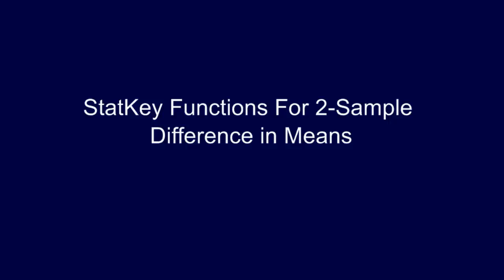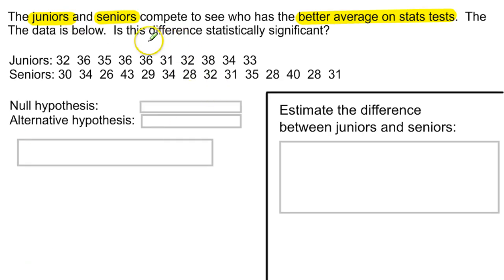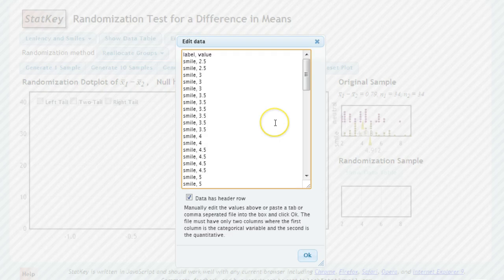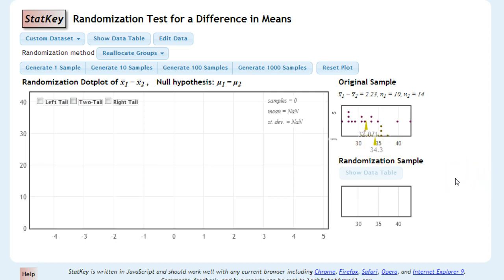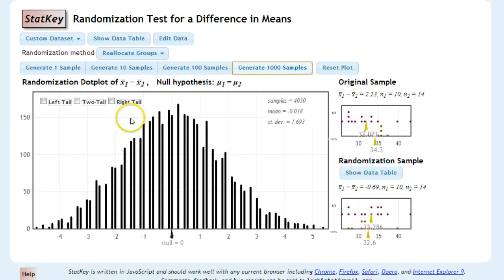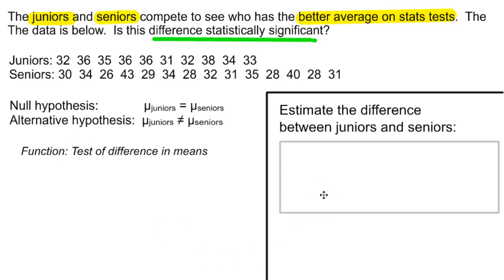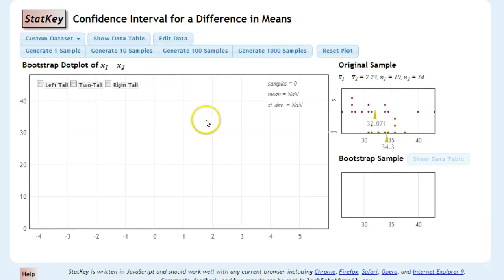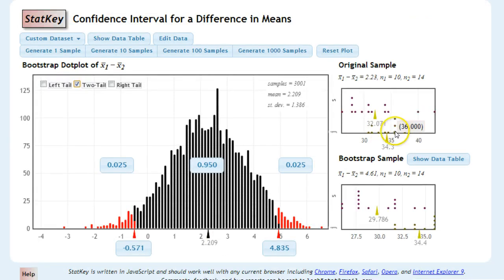StatKey Difference in Means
difference in means